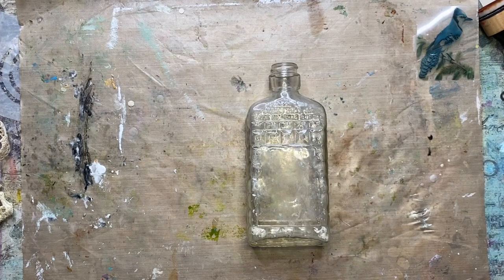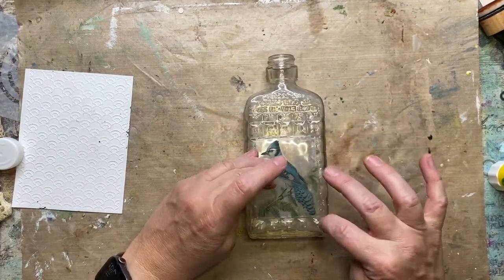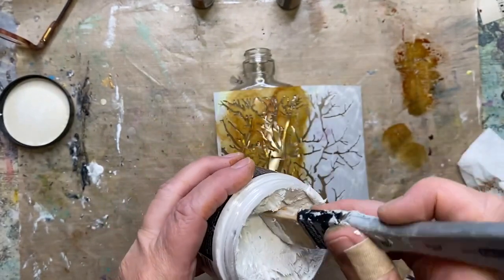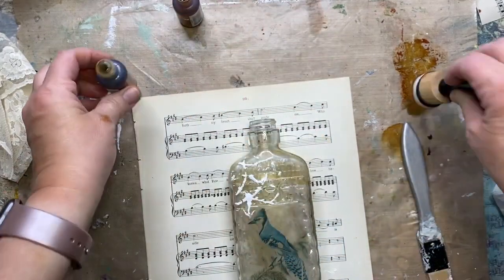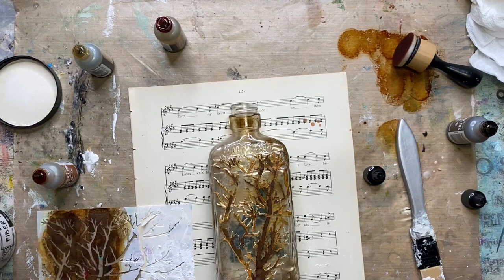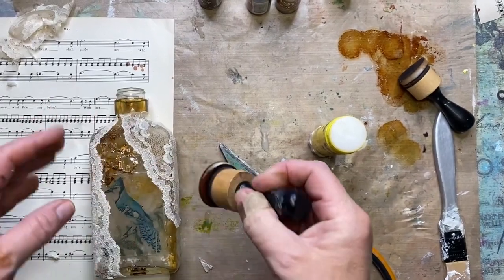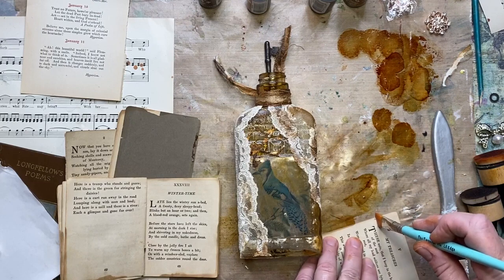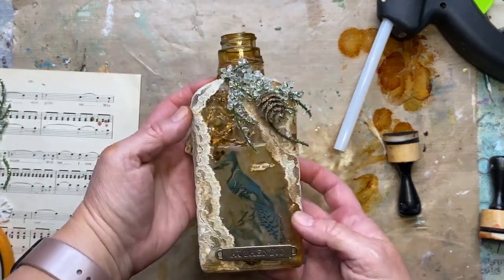Upcycled Mixed Media Art Bottle Tutorial with Alcohol Inks and Embellishments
I just love how this bottle turned out -
each side is unique so you could choose which art you'd like to showcase.

Which side would you choose to display?

I used a blue jay transparency, alcohol inks, fiber paste, lace and more embellishments.